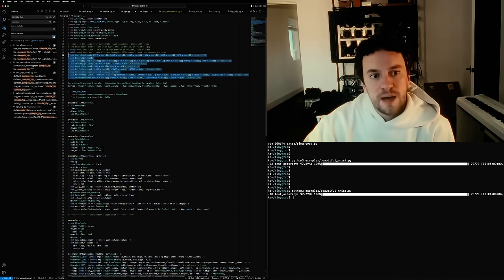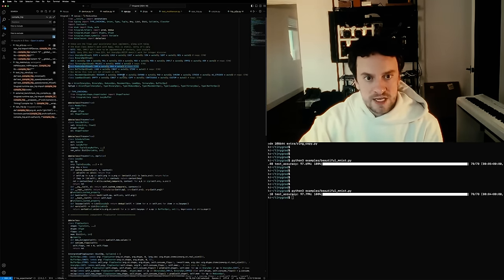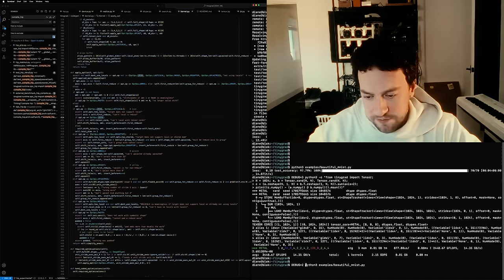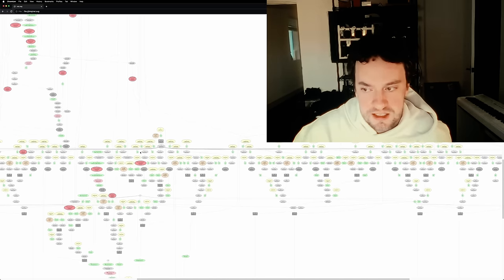George Hotz explains tinygrad's approach to winning at deep learning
This is a fan channel. Not George Hotz personal YouTube channel.
And
Don't buy a Sony, Axel Nix, (sue George Hotz and your name can get added here)